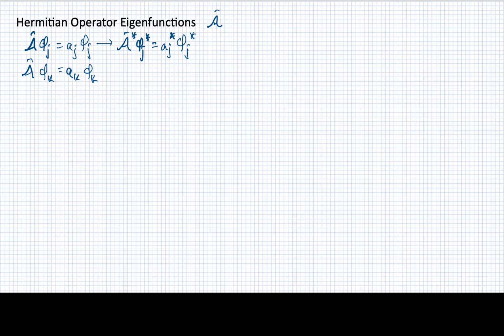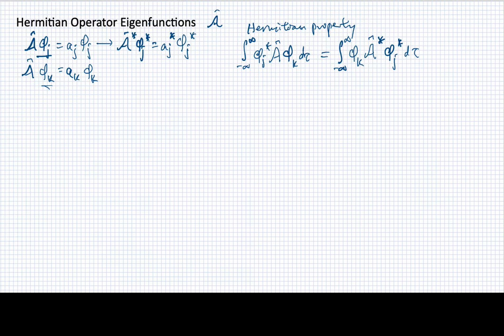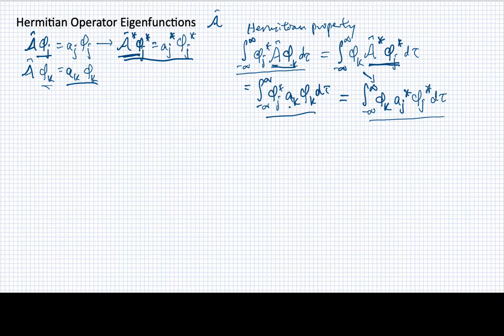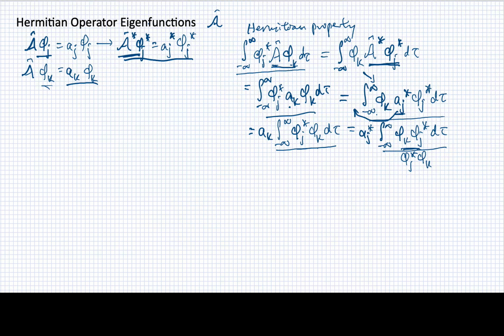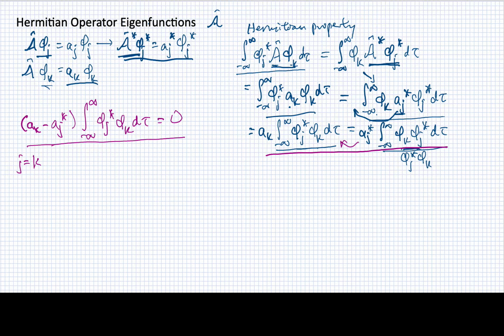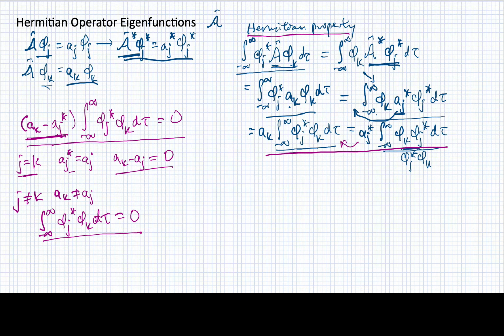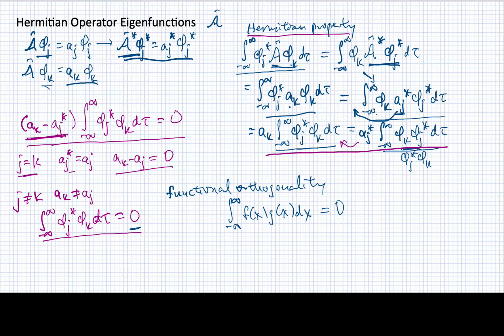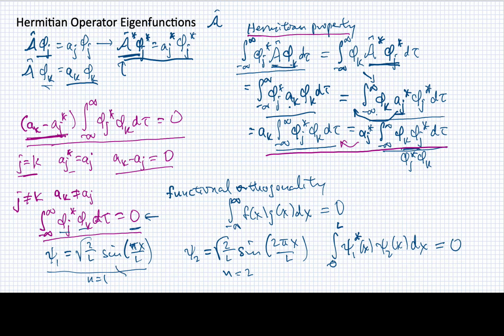Lesson 2B 2 Hermitian Operator Eigenfunctions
In this video, it is demonstrated that the eigenfunctions of a Hermitian operator must be orthogonal if their associated eigenvalues are different.